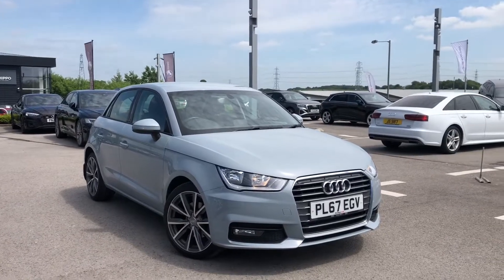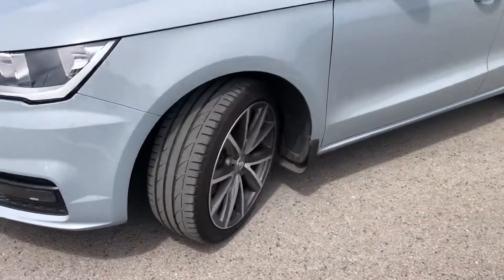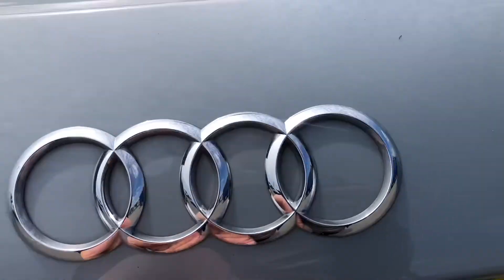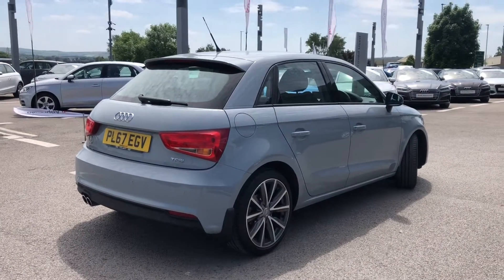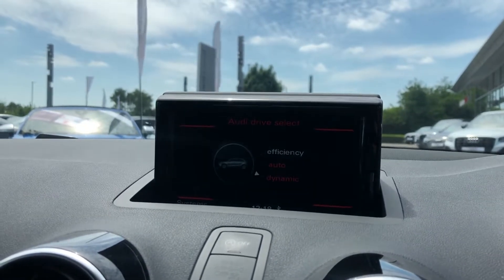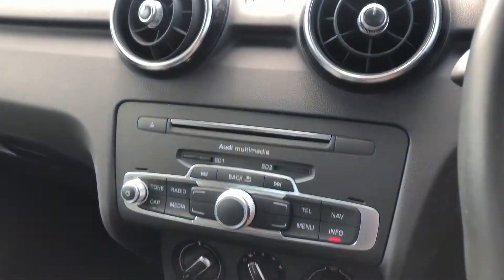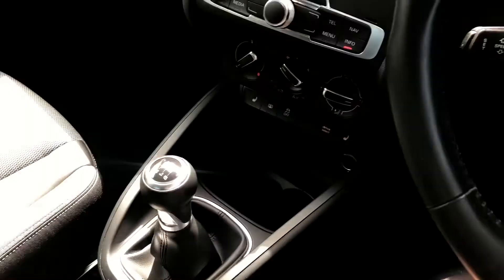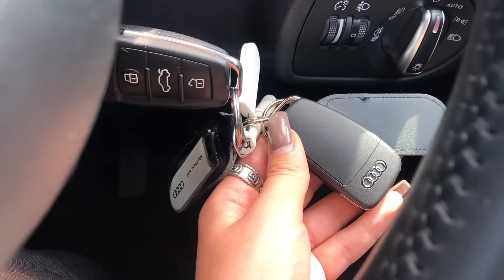Audi Approved A1 Sportback Sport Nav 1.4 Petrol Manual | Blackburn Audi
Just into our stock, this Audi A1 in Arrow Grey, is now available for sale from Blackburn Audi.

Fuel: Petrol
Transmission: Manual
Engine Size: 1.4
Mileage: 9600

Features include:
Heated front seats
Cruise control
17" alloy wheels
Halogen headlights